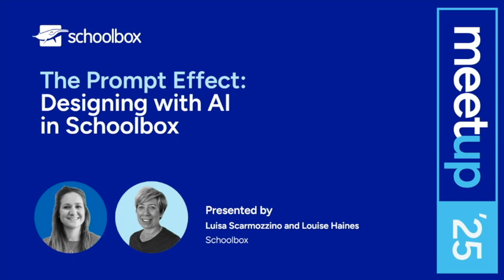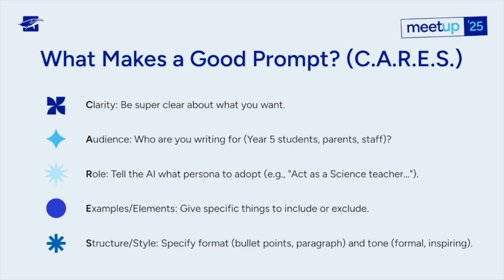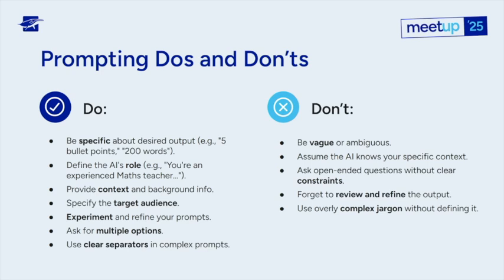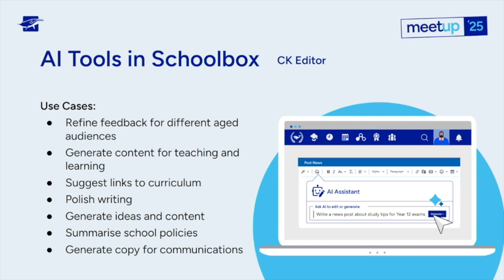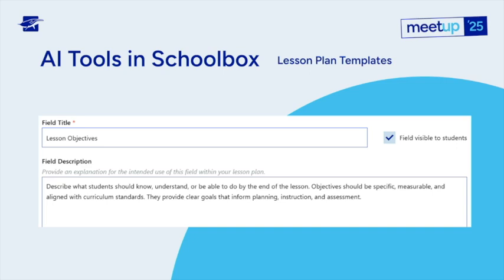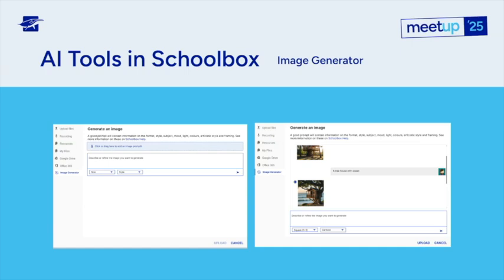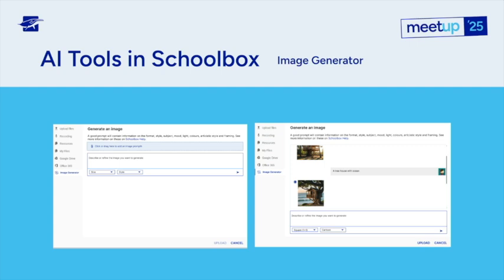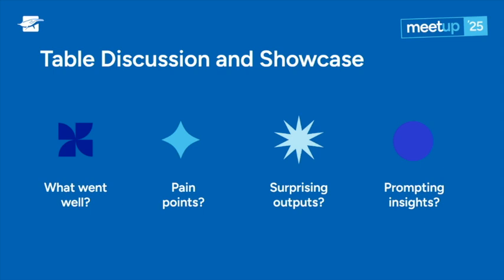Meetup 2025: The Prompt Effect - Designing with AI in Schoolbox